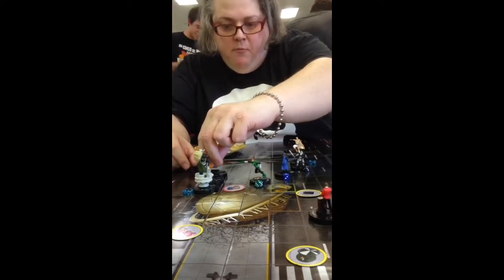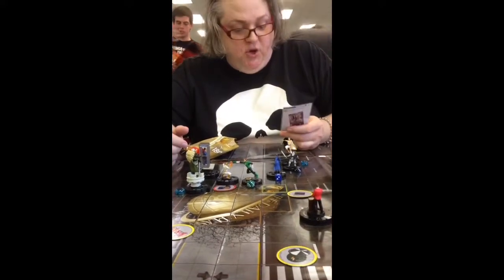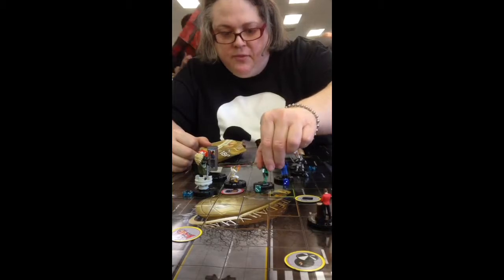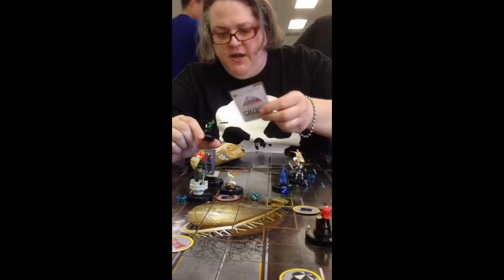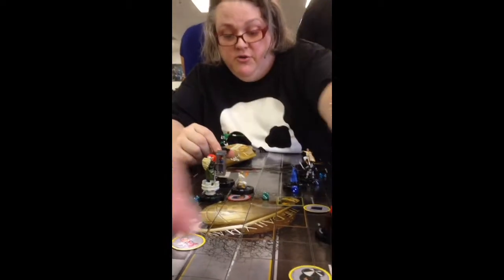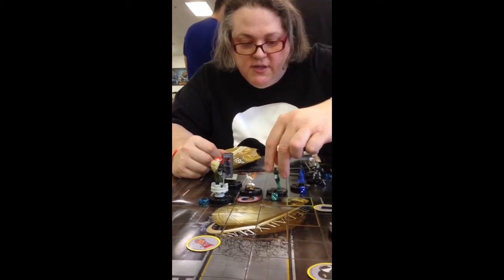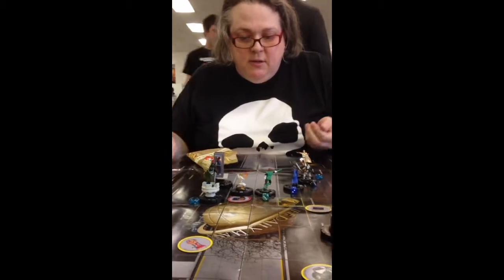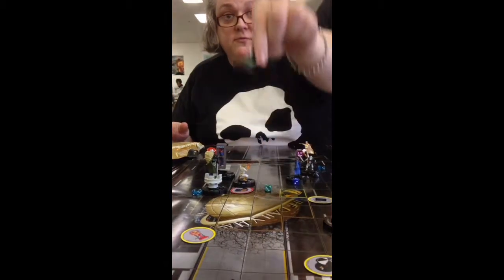Geena gaming nerd